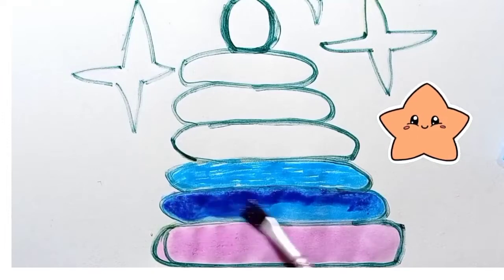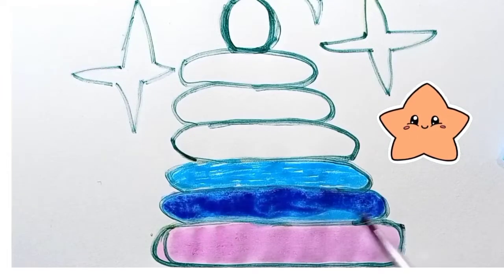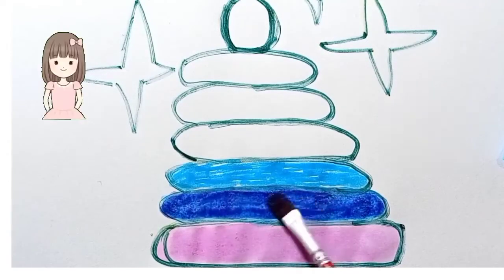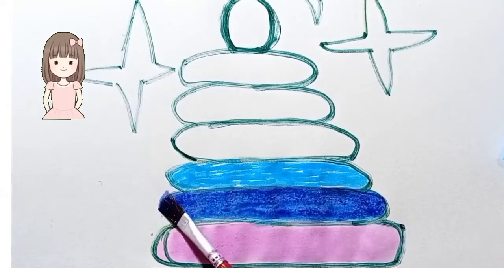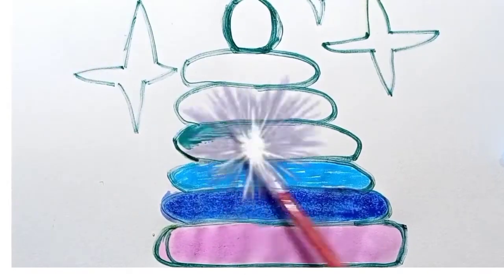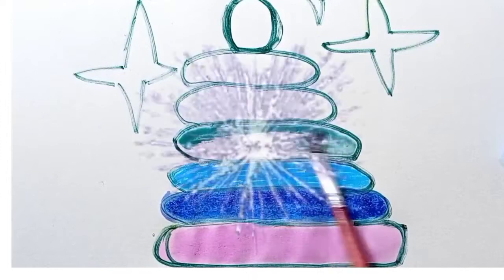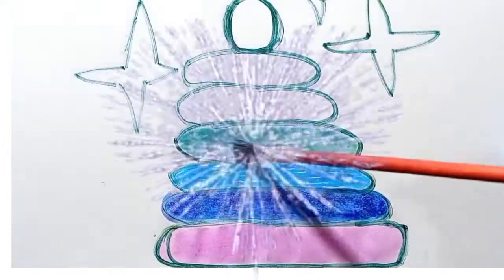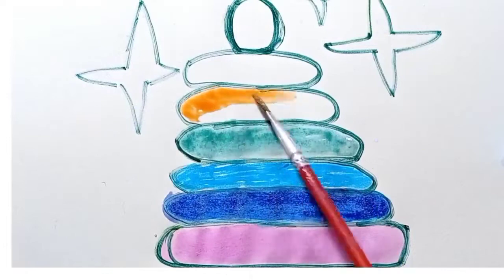How To Draw A Pyramid/ Как рисовать пирамиду/ Bolalar uchun piramida chizish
how to draw a pyramid step by step
how to draw a pyramid easy
how to draw pyramid
how to draw 3d
how to draw a pyramid for kids
how to draw pyramid easy
how to draw step by step
how to draw pyramid step by step
как нарисовать пирамиду
как научиться рисовать
уроки рисования
рисование
рисуем пирамиду
учимся рисовать
как рисовать пирамиды
рисование для детей